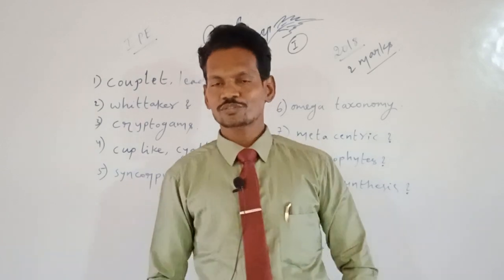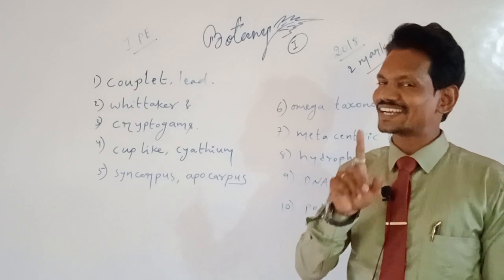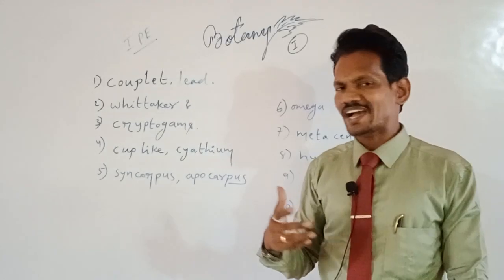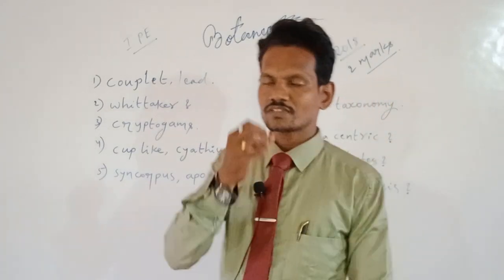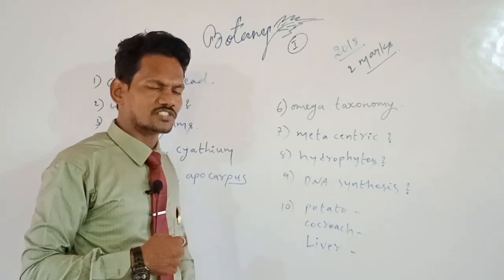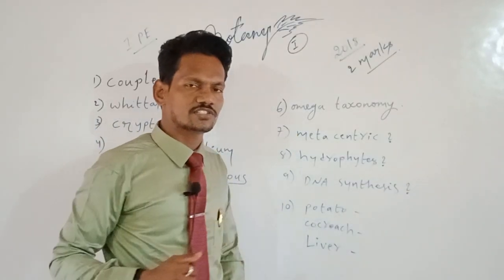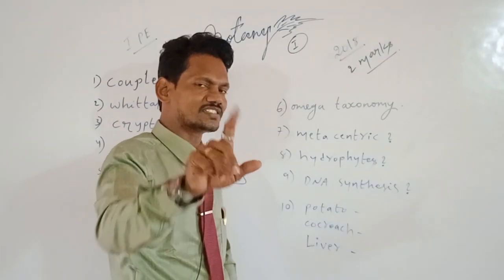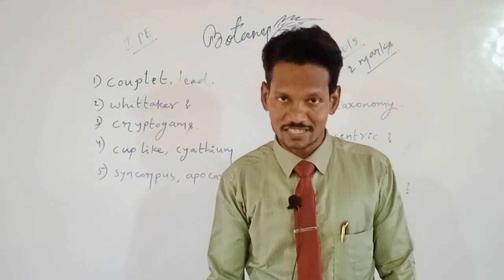IPE BOTANY 2018 first year 2 Marks answers explanation by Mr Karthikeyan sir Mentor in NEET 💐🥇👑🎯🌱🏆🥇